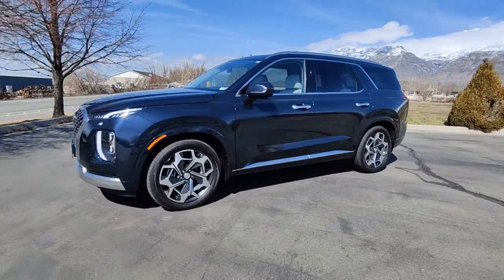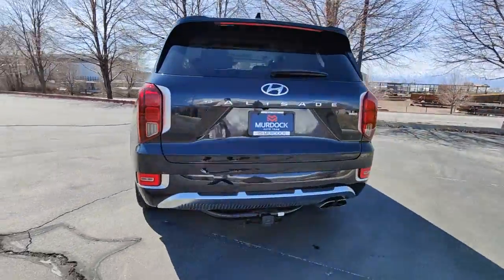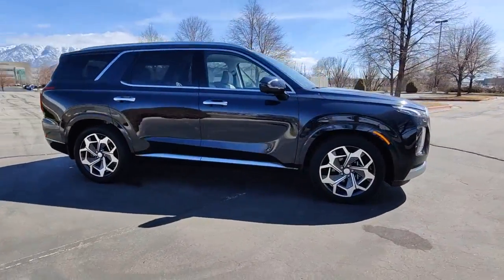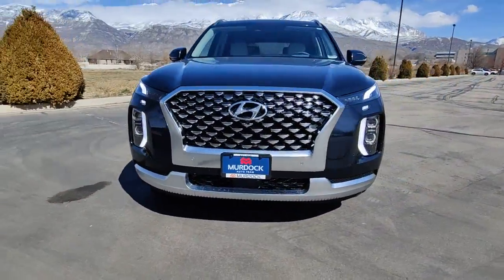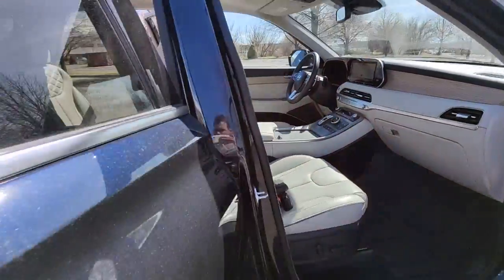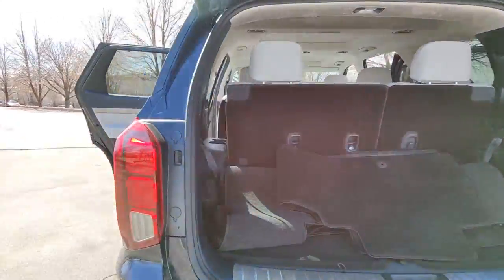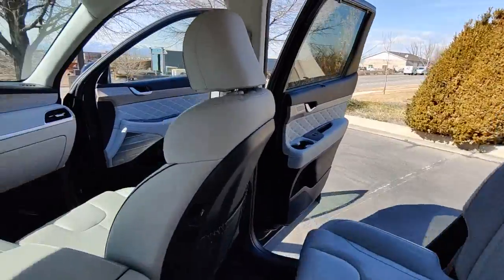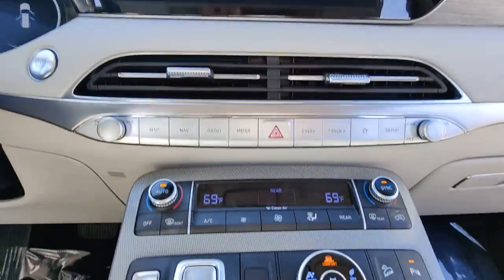2021 Hyundai Palisade Lindon, Pleasant Grove, Provo, Orem, American Fork P30746MB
Moonlight Cloud Used 2021 Hyundai Palisade available in 452 S. Lindon Park Drive, Lindon, Utah at Murdock Hyundai of Lindon. Servicing the Lindon, Pleasant Grove, Provo, Orem, American Fork, UT area.

452 S. Lindon Park Drive

**PALISADE CALLIGRAPHY**brbr*NAVIGATION SYSTEMbr*VENTILATED FRONT SEATSbr*HEATED 2ND ROWbr*BACK UP CAMERAbr*POWER MOONROOFbr*BLIND SPOT DETECTIONbr*PROXIMITY KEYbr*POWER LIFTGATEbr*MEMORY DRIVER SEATbr*SMART CRUISE CONTROLbr*HARMAN/KARDON PREMIUM AUDIObr*HEATED STEERING WHEELbr*RAIN SENSING WIPERSbr*AWDbr*LEATHERbrbrWe deliver from our floor to your door! Please call or email for more information.brbrMoonlight Cloud ABS brakes Active Cruise Control Alloy wheels Apple CarPlay & Android Auto Auto-dimming Rear-View mirror Automatic temperature control Brake assist Cargo Block Cargo Net Cargo Package Cargo Tray Electronic Stability Control Front Bucket Seats Front Center Armrest Front dual zone A/C Fully automatic headlights Garage door transmitter: HomeLink Heads-Up Display Heated & Ventilated Front Bucket Seats Heated front seats Heated rear seats Heated steering wheel Memory seat Navigation System Option Group 01 Power driver seat Power Liftgate Power moonroof Premium Nappa Leather Seat Trim Radio: AM/FM/MP3 Premium Audio System Rain sensing wipers. V6 AWD 8-Speed Automatic with SHIFTRONICbrbr***MANUFACTURE BUY-BACK**REMAINING FACTORY WARRANTY STILL APPLIES**FULLY INSPECTED BY A CERTIFIED HYUNDAI TECHNICIAN**VEHICLE COMES WITH A COMPLIMENTARY WORRY-FREE 3 MONTH 3000 MILE POWERTRAIN WARRANTY!!**brbr***PLUS WE GUARANTEE YOUR PEACE OF MIND WITH OUR 5-DAY/500 MILE EXCHANGE POLICY** COMPLIMENTARY CAR WASHES FOR LIFE***Life is full of regrets car buying shouldnt be one of them - Murdock Hyundaibrbr*** Recent Arrival!